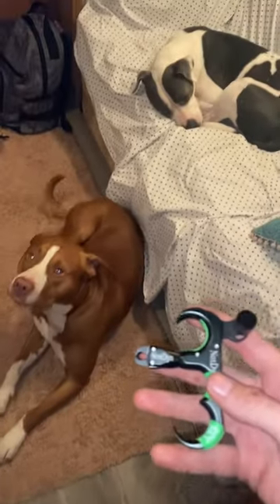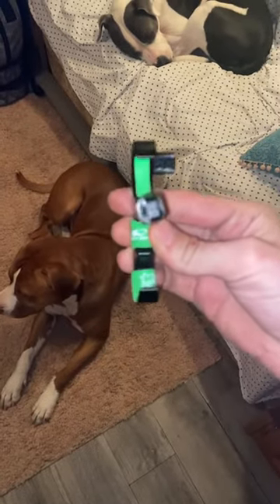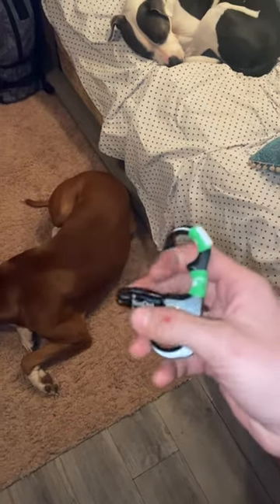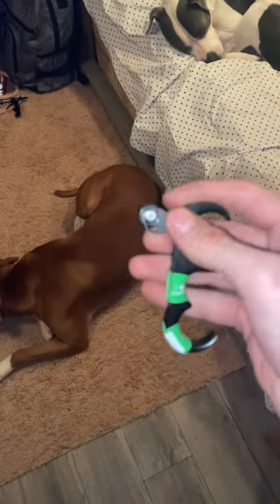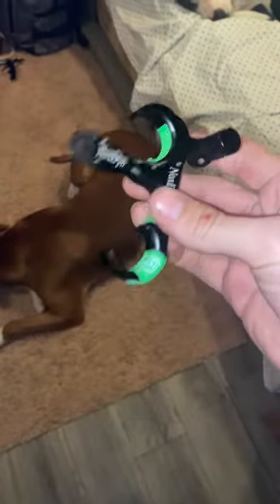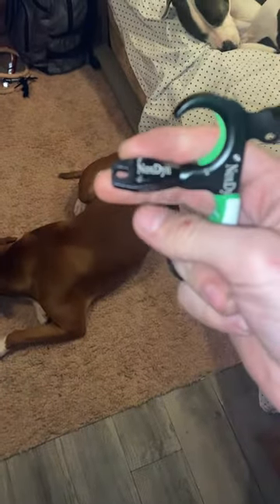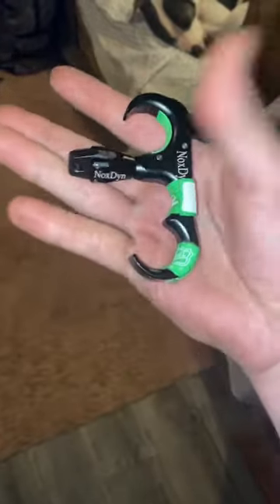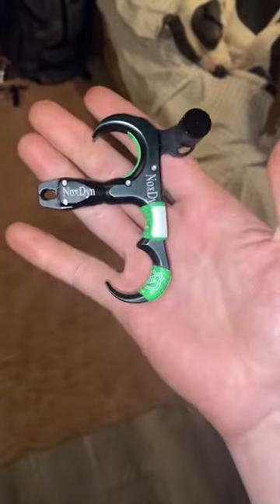NoxDyn Amazon Release!! *very impressed*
I bought a release on Amazon to see just how good it was… I’m actually pretty impressed on the results, videos with results coming soon!!